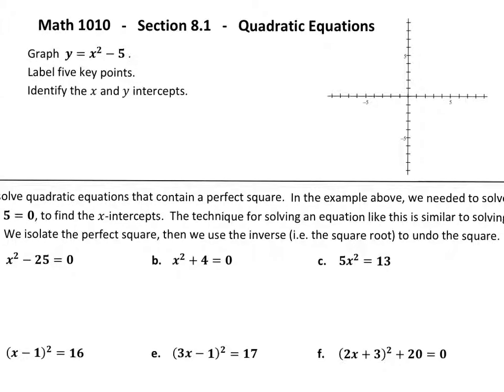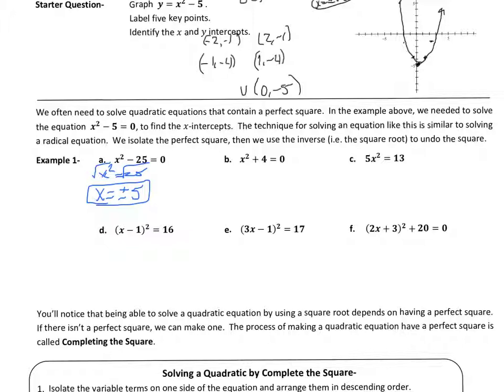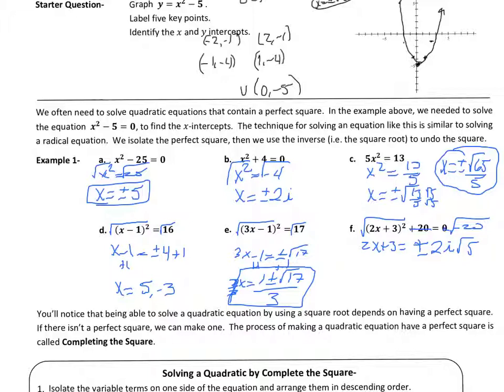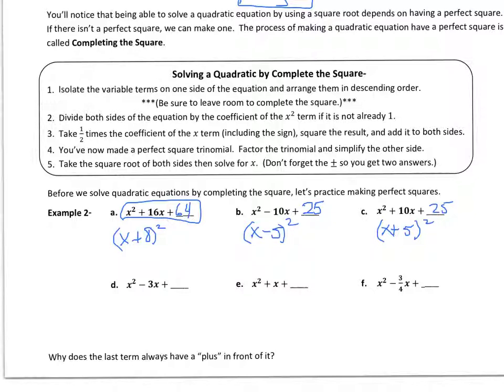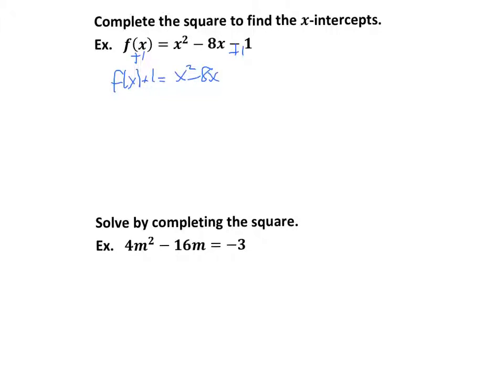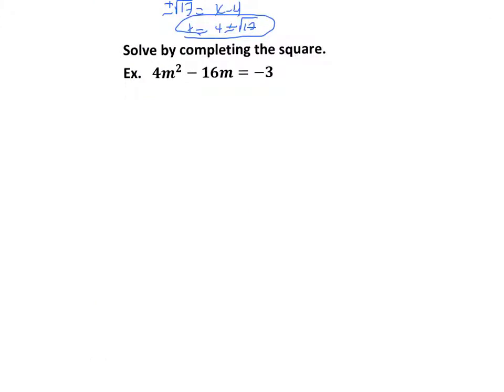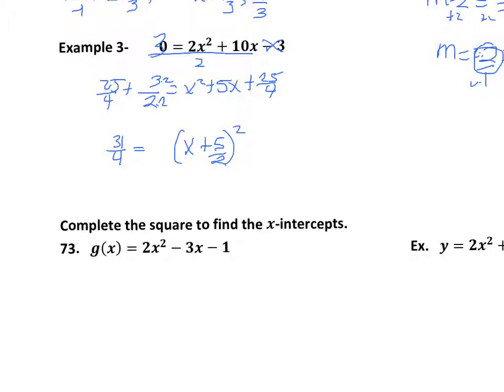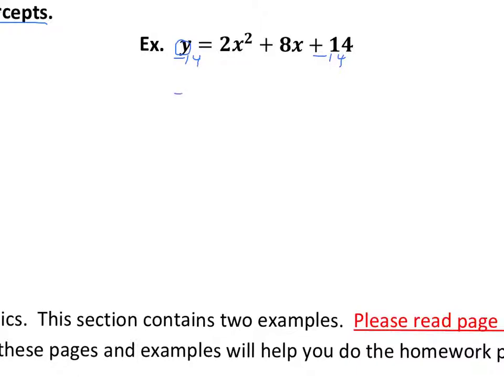Math 1010 Section 8 1